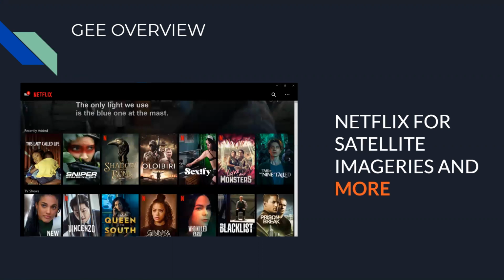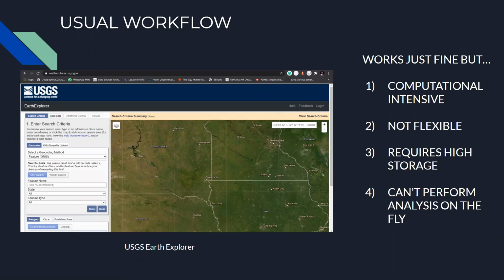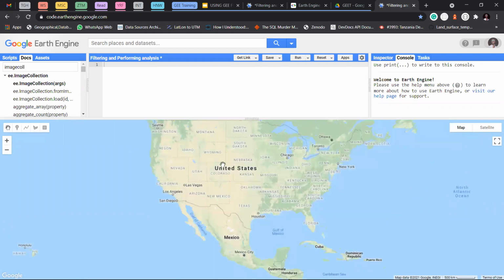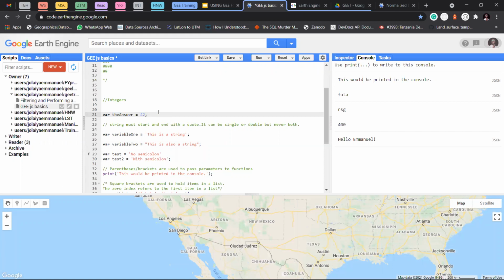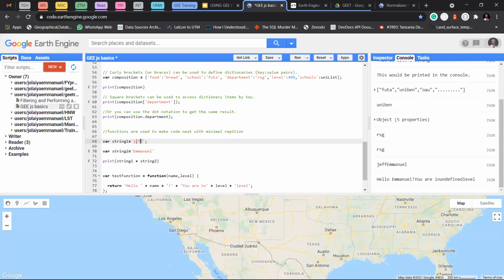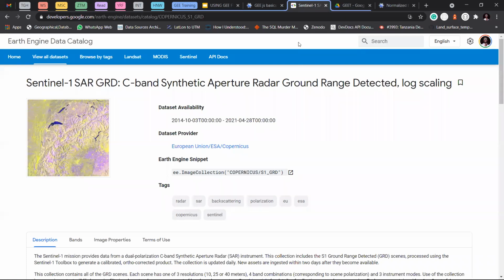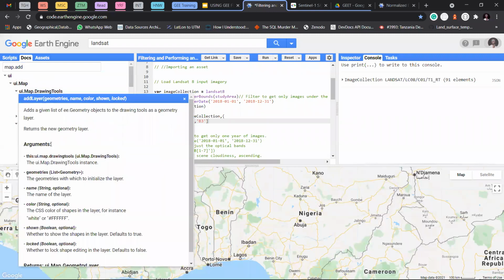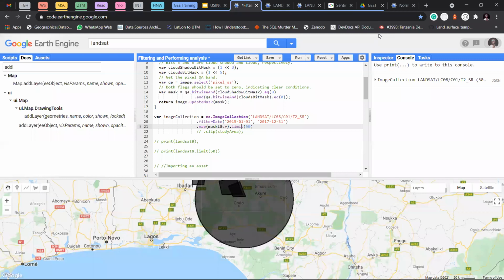Using Google Earth Engine For Your Research Project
In this video,we introduced the Google Earth Engine(GEE) platform and how to use it for our research projects.